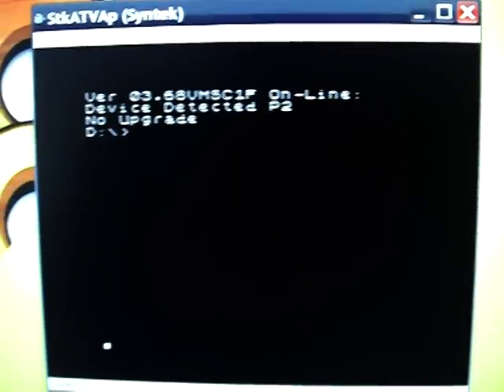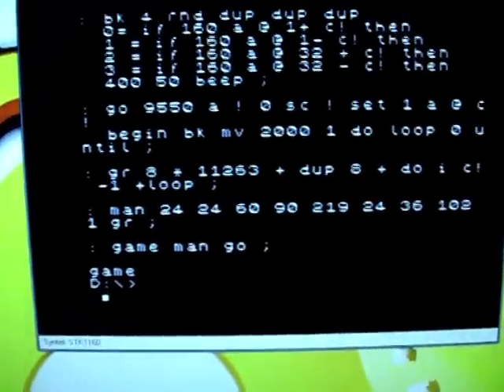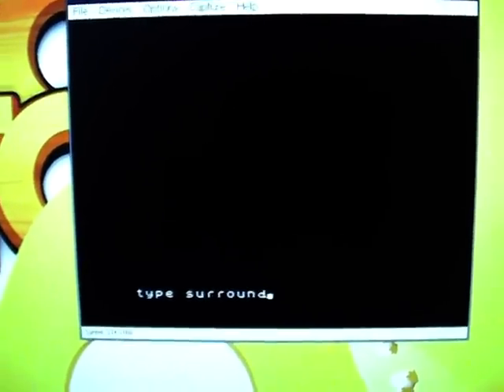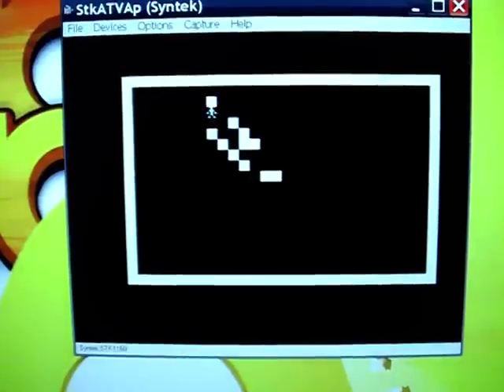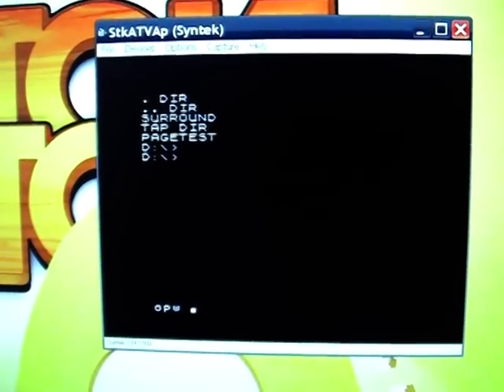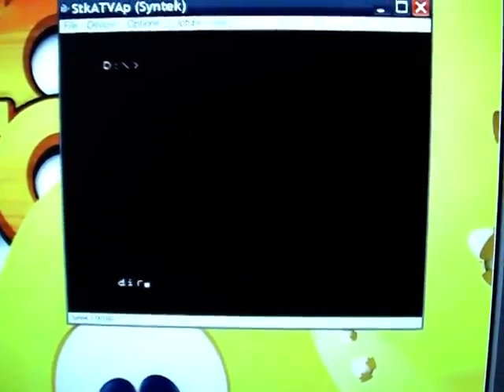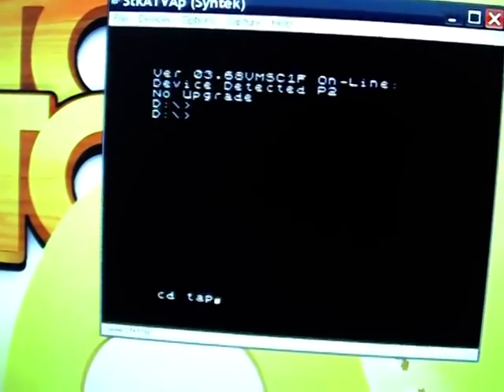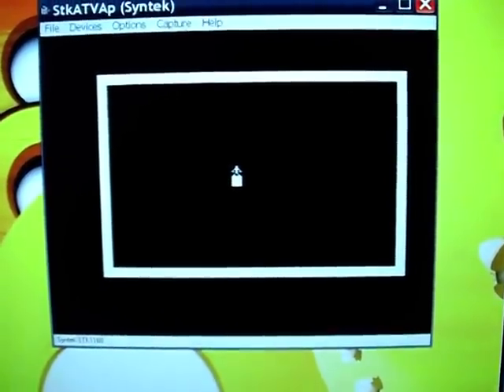Jupiter Ace File Spooling from USB demo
Jupiter Ace Computer File Spooling from a USB stick demo by Edwin Blink.

Programmes for the Jupiter Ace can be created like any modern programming language using a text file on a PC, Linux or Mac machine. Using your favorite text editor you can write AceForth programmes and save them to a USB memory stick as a standerd text file.

A Jupiter Ace when connected to an AVI V2 interface allows you to open the text  file on the USB device, then read the file into the Jupiter Aces memory, - this is file spooling.

The file can then be save back to the USB memory stick as a TAP file format. A TAP file is a format that emulates the Jupiter Aces magnetic tape file storage
in file, which then can be used on a real Ace for with Jupiter Ace emulators.

Programming in AceFORTH with a text editor will not check the FORTH syntax of your programs, you need an Ace to do that! But by spooling them into the Ace will cause the Ace so show programming errors. Just as if you were typing the programme into the Ace.

In the Jupiter Ace Archive there are syntax highlighters for the text editors Notepad++ and UltraEdit, see FAQ's Tab on the archive site.

Its hope that this spooling feature will help Jupiter Ace FORTH programmers to expand the range of software for the is historic machine.